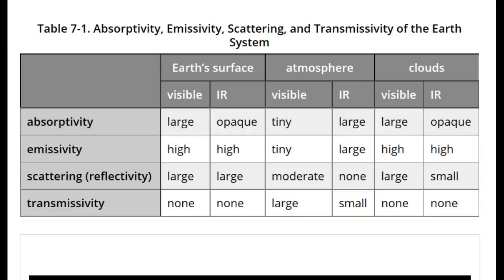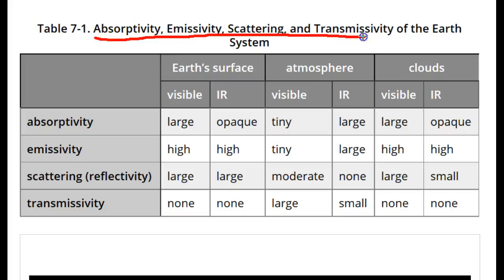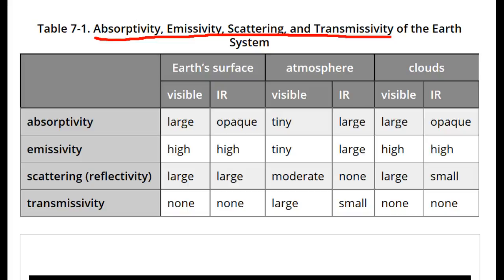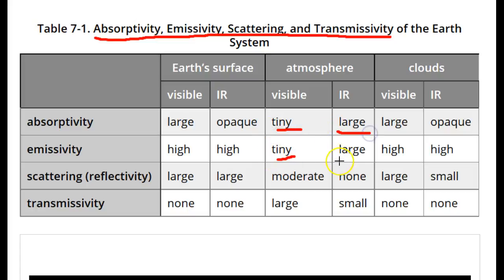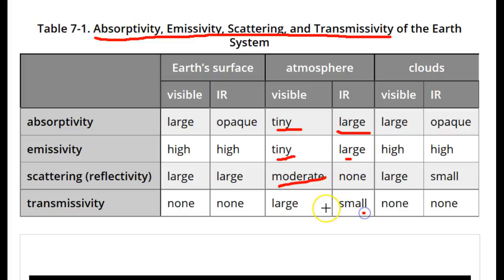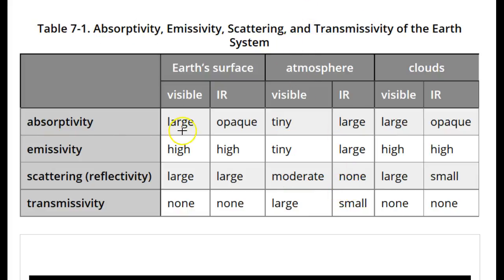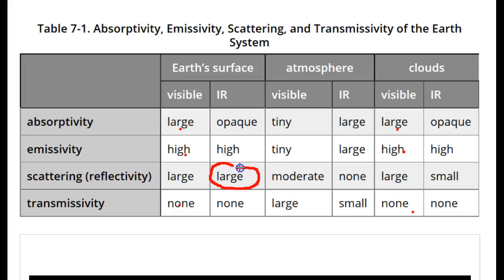METEO 300: Absorption Scattering Transmitting